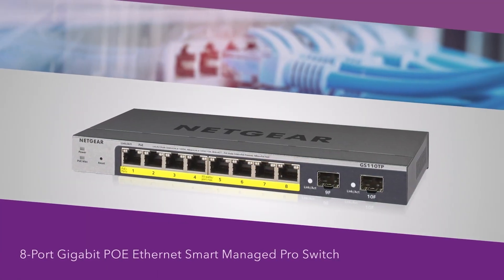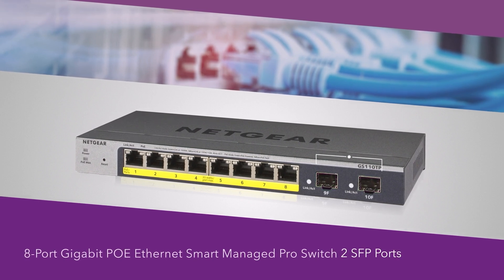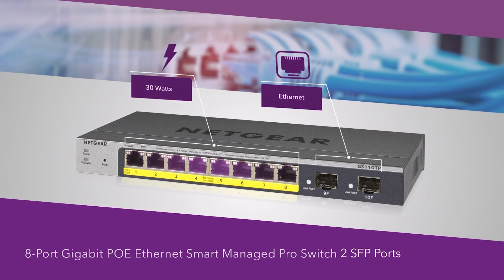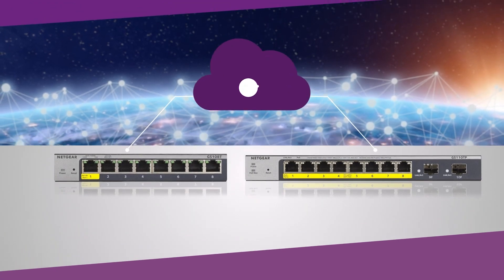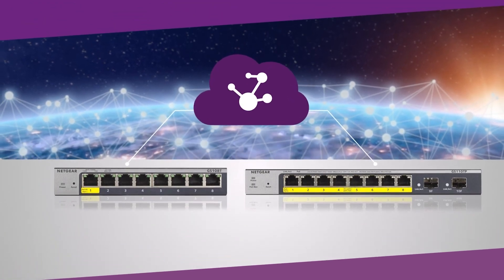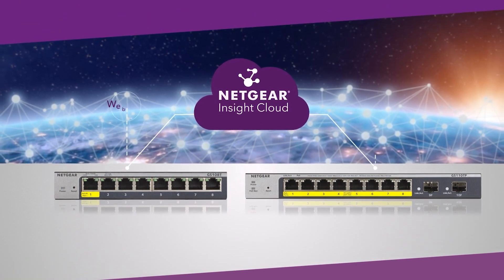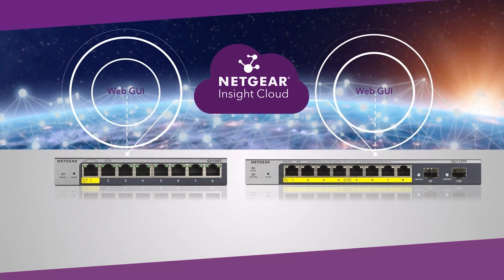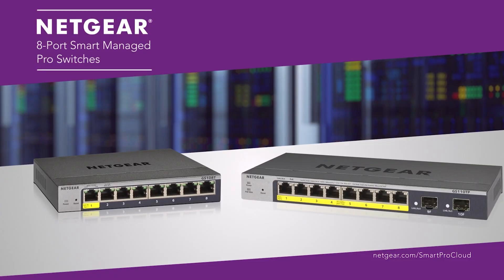Netgear GS110TP | 8-Port PoE+ Smart Managed Switch | Powerful Performance for Small Networks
Enhance your network with the Netgear GS110TP 8-Port PoE+ Smart Managed Switch. Featuring 8 Gigabit PoE+ ports and 2 SFP uplinks, this compact switch provides both power and data to devices like IP cameras and access points. With smart management features, it’s ideal for small businesses or home offices needing reliable, flexible networking.

✨ Join Direct Macro Family ✨